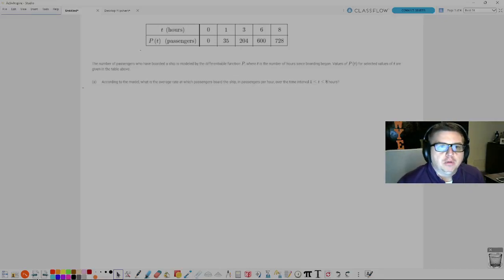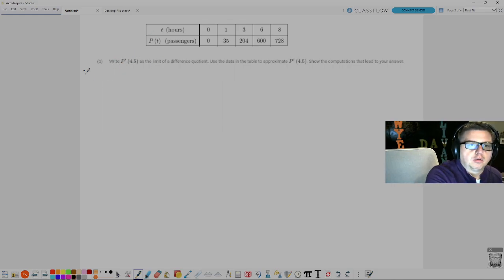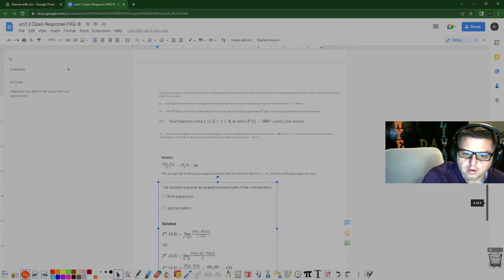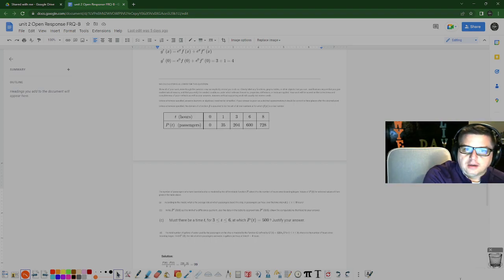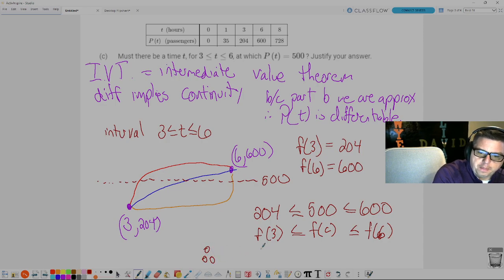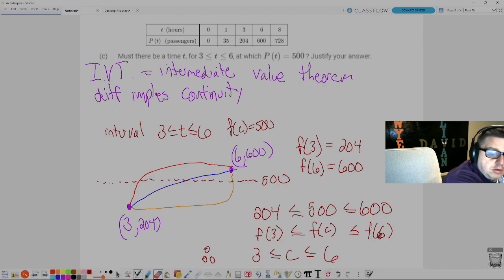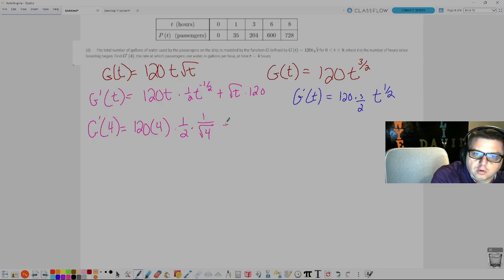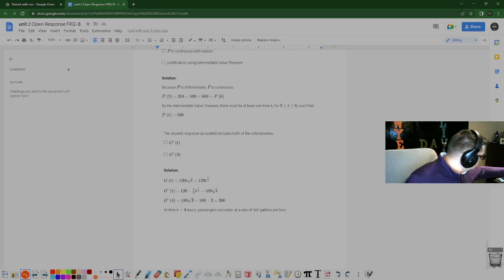Clip: Calculus open response questions today